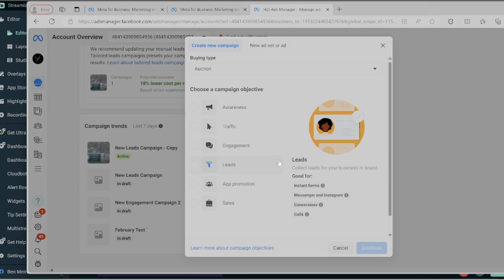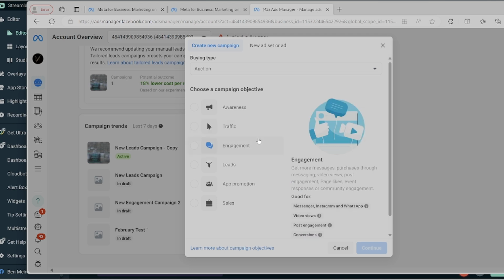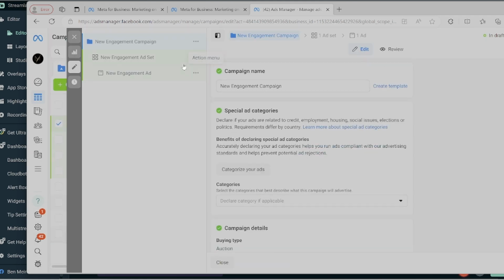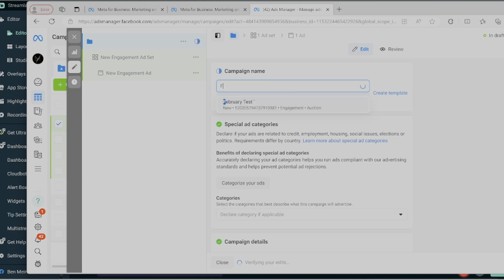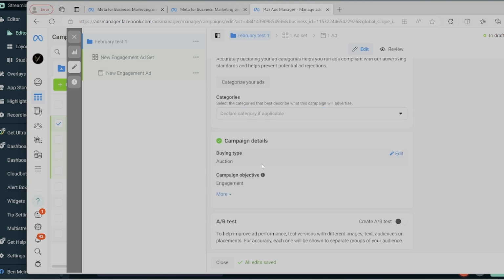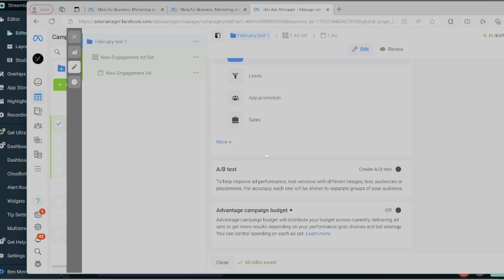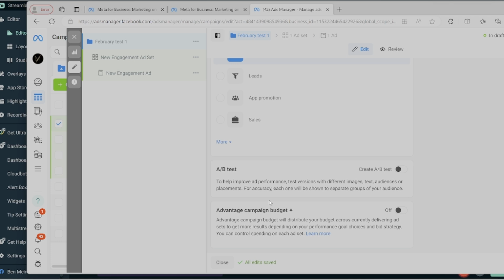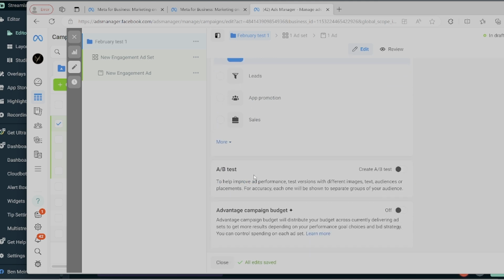Facebook Engagement Campaigns: Campaign-Level Setup Guide (2024 Update)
Learn how to lay the foundation for successful Facebook Engagement Campaigns. This video focuses exclusively on campaign-level setup, covering:

Need help with your ads?

Accessing Facebook Ads Manager
Selecting the Engagement campaign objective
Naming your campaign strategically
Understanding campaign budget optimization
Choosing the right campaign bid strategy

Ideal for marketers looking to master the first crucial step in creating engaging Facebook campaigns.